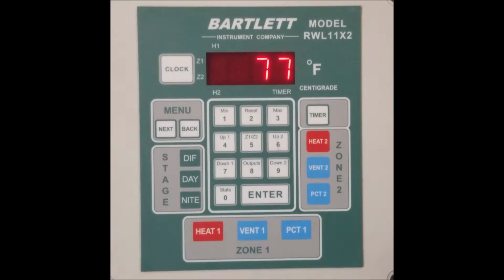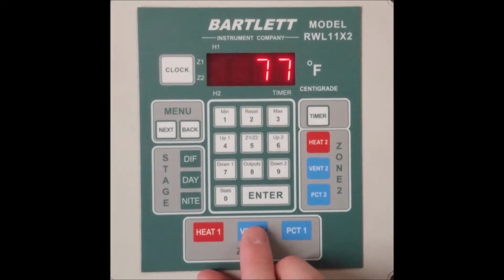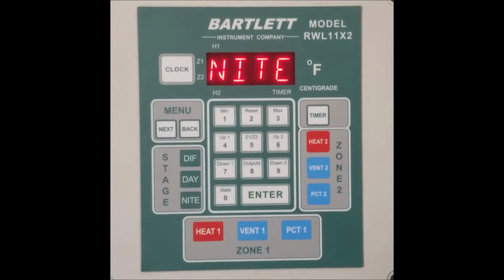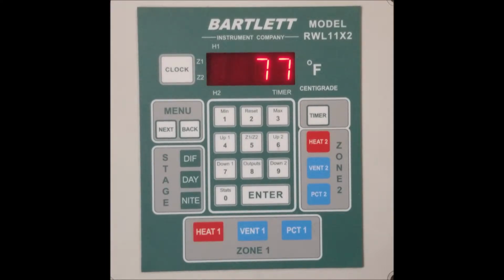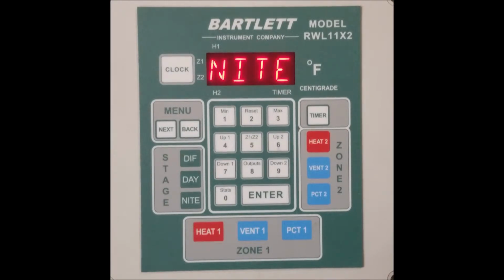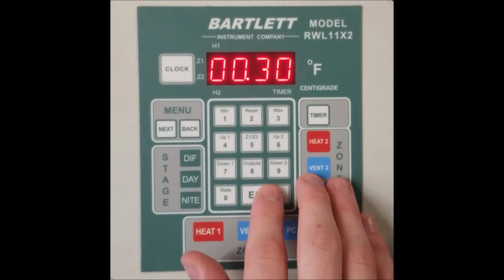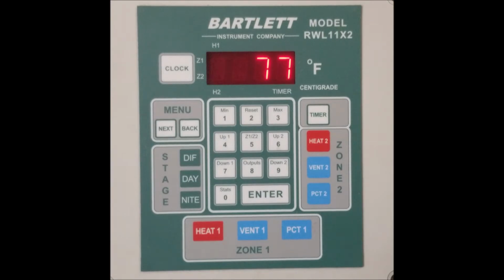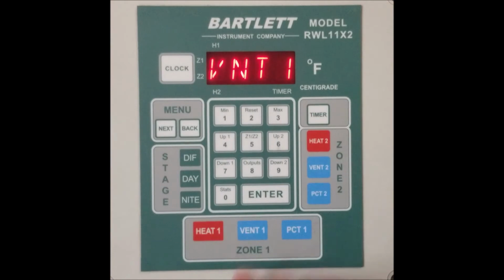Bartlett RWL11X2 | On-to-Auto + Manual Overrides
Learn how to manually override your outputs and make sure they return back to their normal state with our On-to-Auto feature! This feature often goes under the radar, leaving confusion in growers. Learn exact what it does and how to change it on your RWL11X2 controller here.

NEW! Link your controllers/greenhouses through C.I.S and to your phone, with Headgrower!